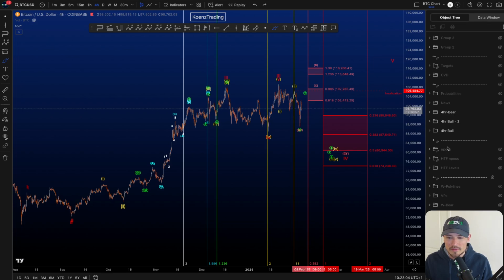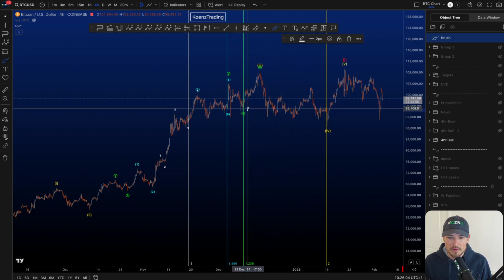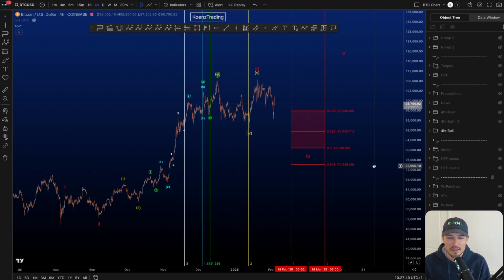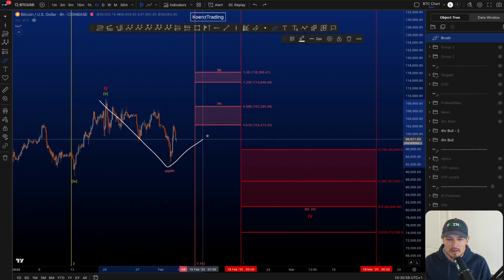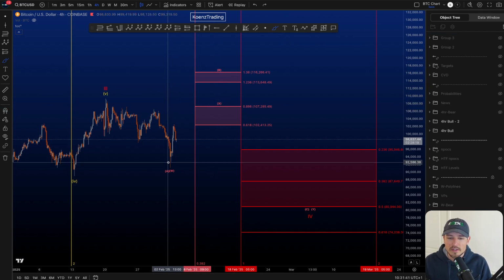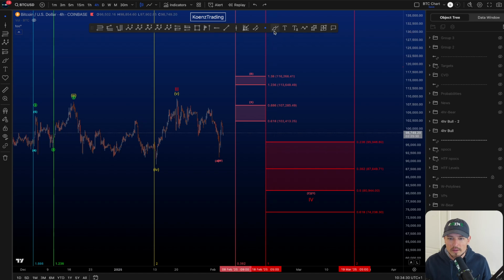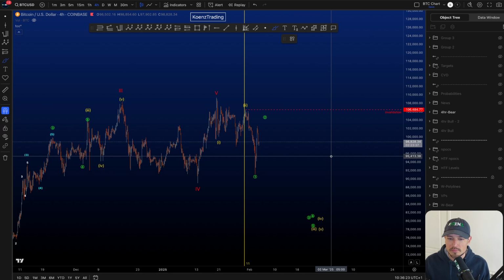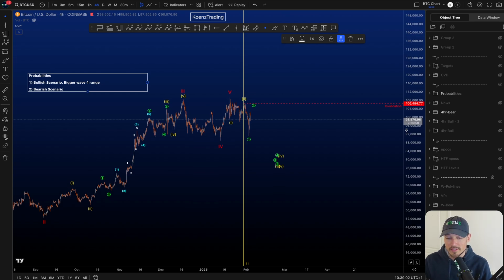Are You Ready? | Bitcoin Elliott Wave Analysis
▶ MY TOOLS
🔶Main Trading Platform = Blofin - $5000 in bonuses + $30 Futures Bonus + 50% Spot Fee Discount

▶ TIMESTAMPS
0:00 Bullish Scenario (update)
12:31 Bearish Scenario (update)
14:27 News
15:03 Probabilities

See my email in the channel description!